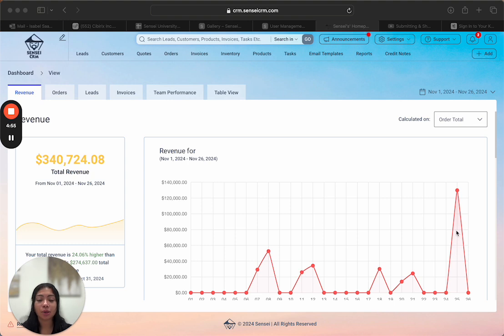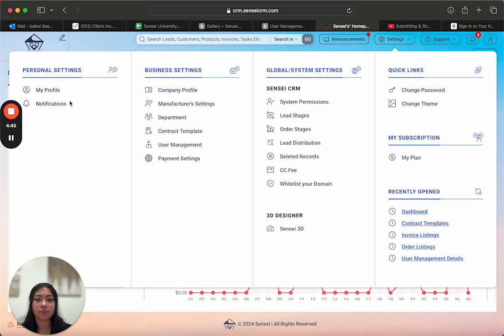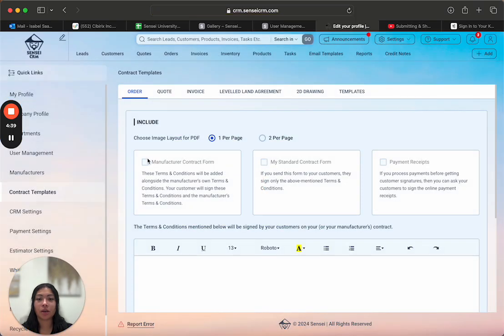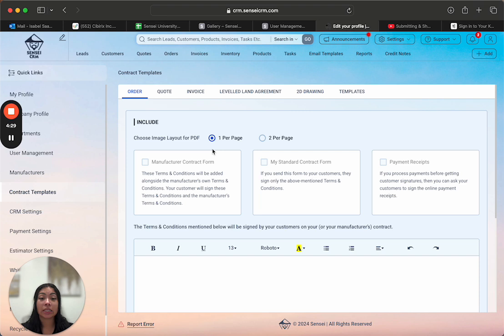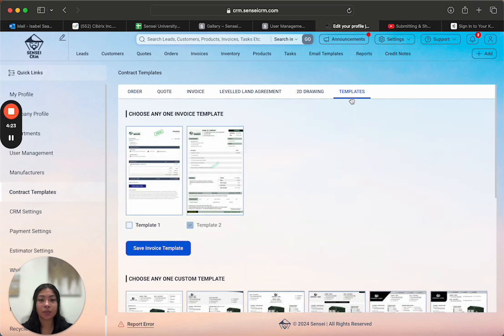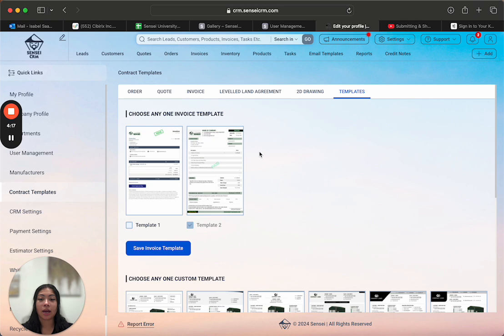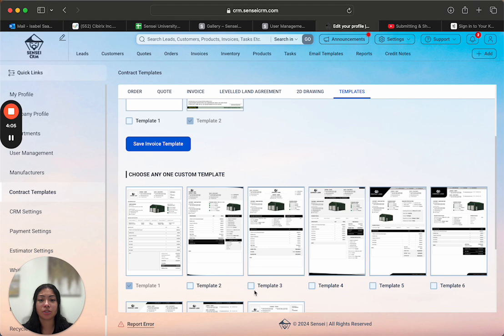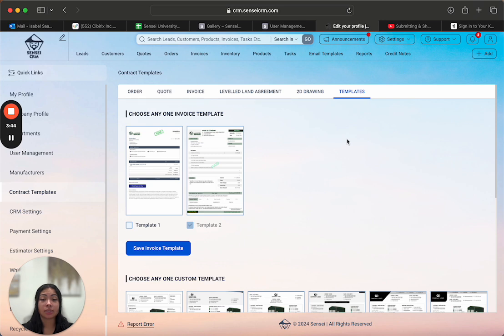How To Use Invoice Templates? | Sensei CRM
Learn how to change Invoice Templates in the Sensei Connect (CRM). Create professional, accurate invoices with just a few clicks—save time and reduce errors. Watch Now!